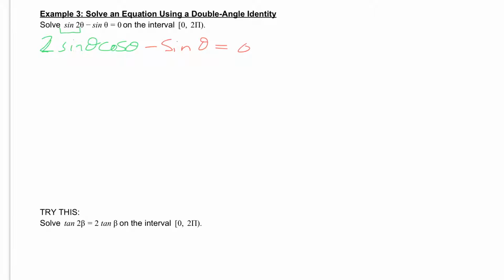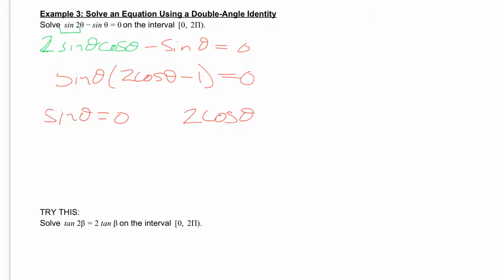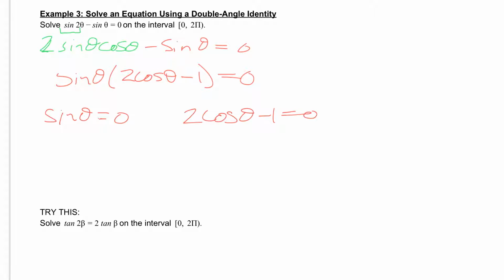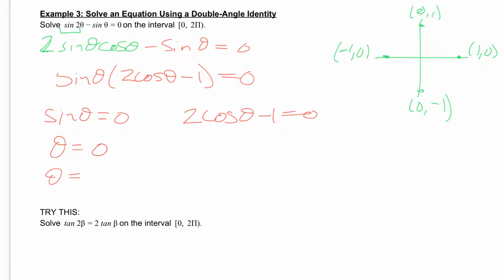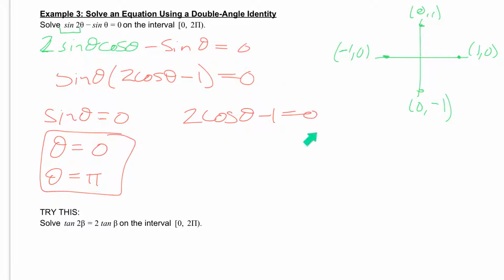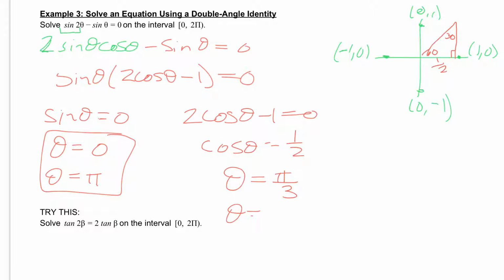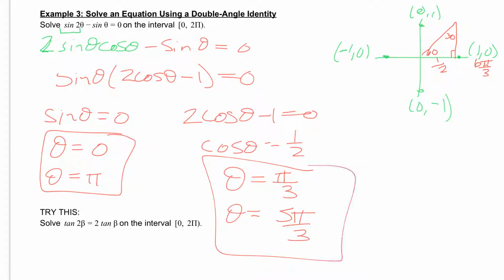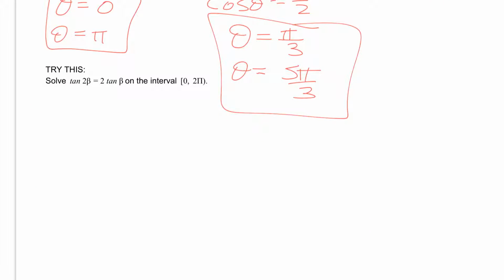Notes 5.5 day 1 ex. 3